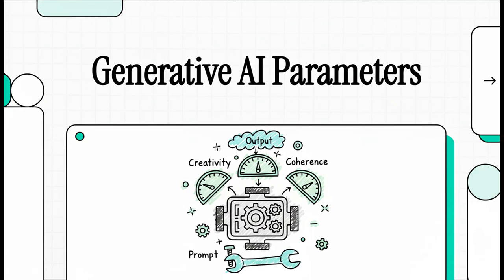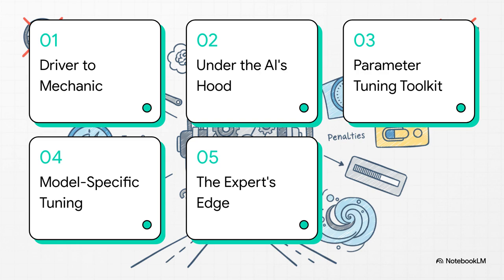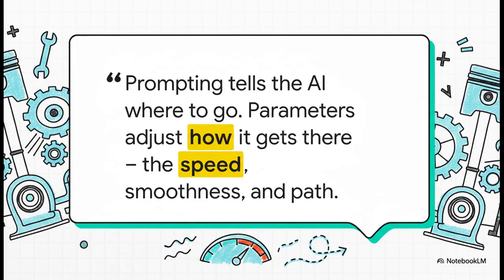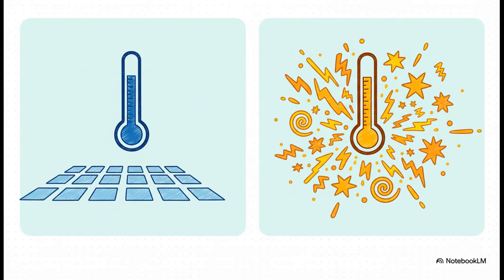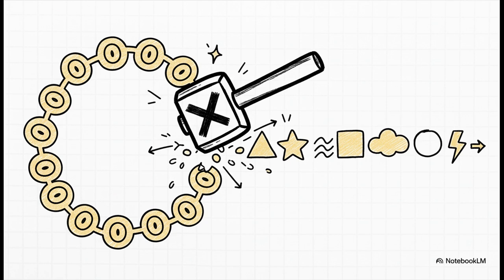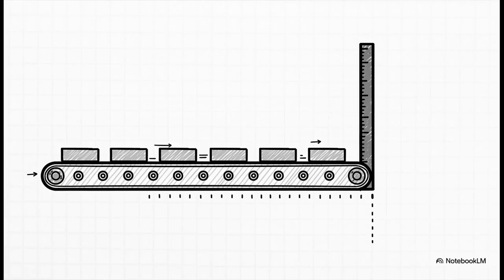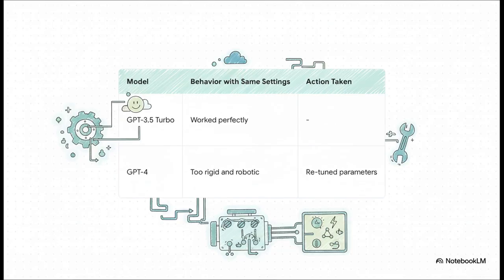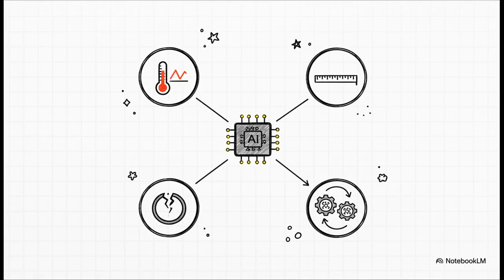Control the AI's Creativity Dial: Mastering Generative AI (The Stream of Thought #5)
You've mastered the art of the prompt, but that's only half the equation. What if you could control the AI's 'personality'? In this lesson, we're going under the hood to explore the models themselves. You'll learn how to adjust key parameters like Temperature to get more creative or more factual outputs, and understand crucial concepts like tokens and context windows that dictate what's possible.

This series is based on my book, "The Stream of Thought: Mastering Generative AI Through Prompt Engineering."

This is Part 5 of a 10-part series on mastering prompt engineering.

🕒 CHAPTERS:
00:00 - Beyond the Prompt: A Look Under the Hood
00:33 - Choosing Your Collaborator (The Models)
01:46 - The Creativity Dial (Temperature & Top-P)
03:19 - Building Blocks of AI Language (Tokens)
04:30 - The AI's Short-Term Memory (Context Window)
05:39 - What's Next: The Symphony of Prompting